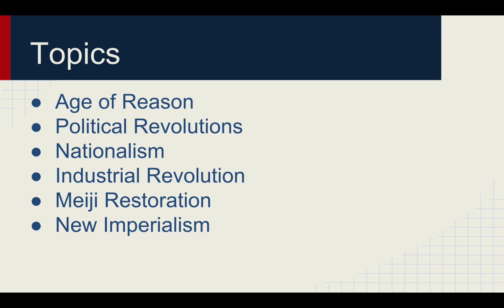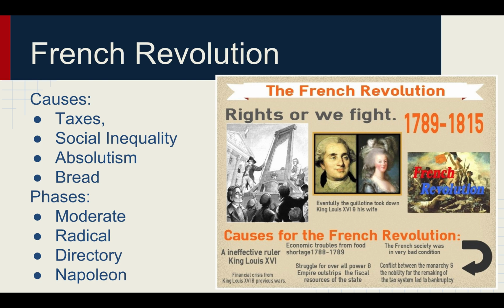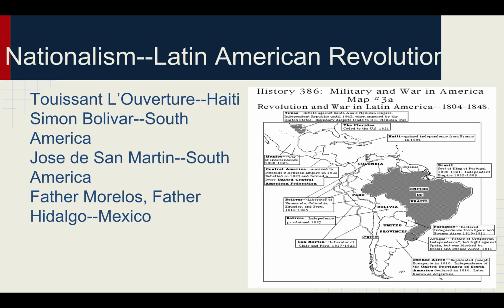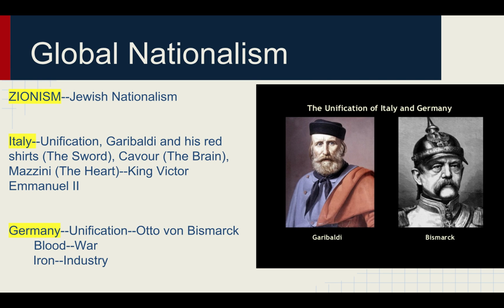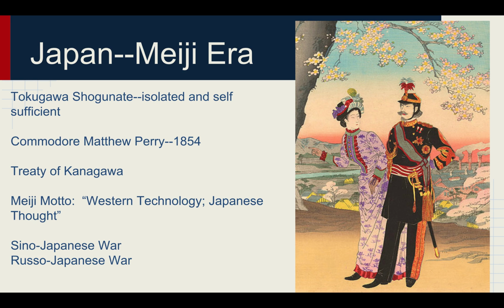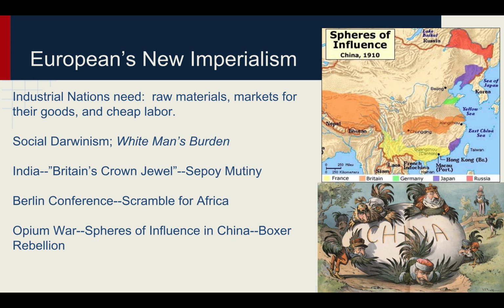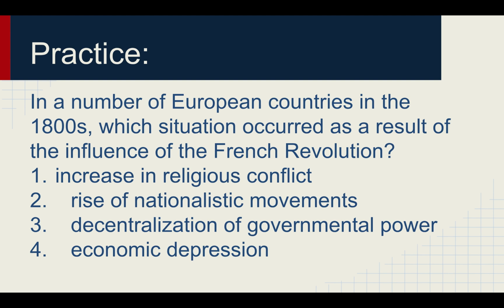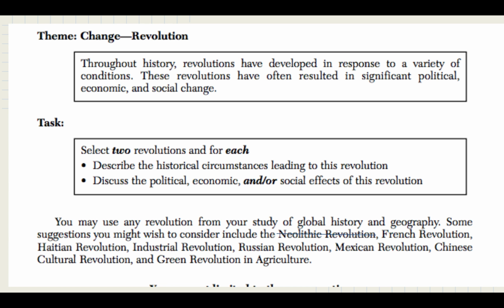Review #1 Video 2018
This video corresponds to Review #1 Homework and a quiz on review #1 material.